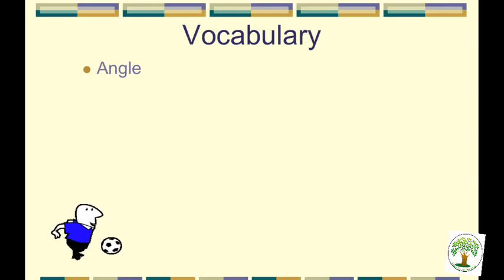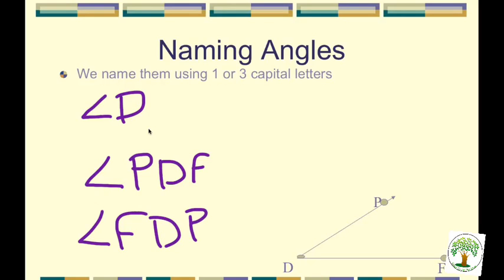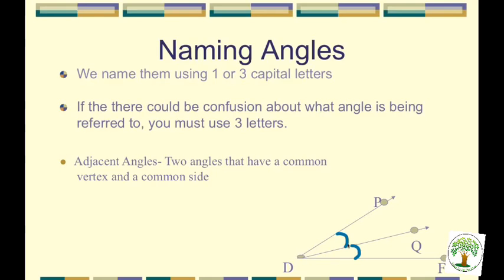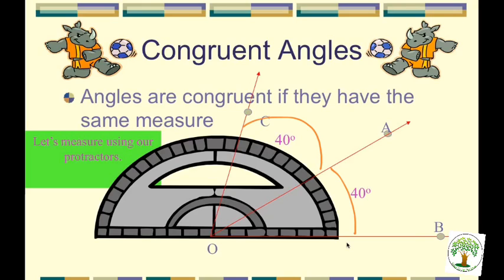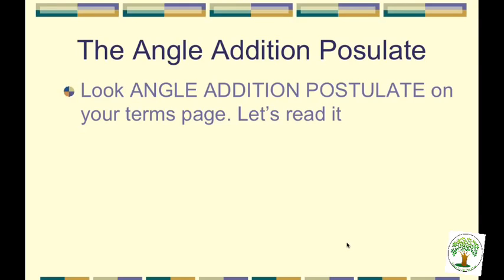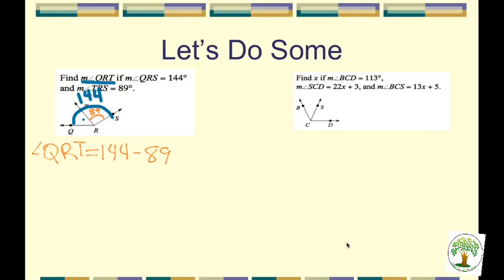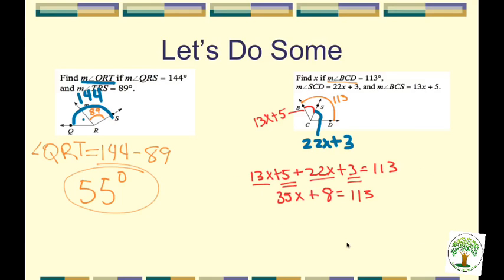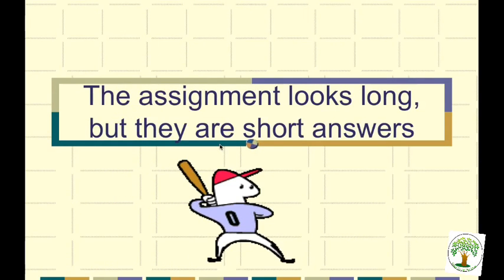Measuring, Naming, & Classifying Angles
We are learning geometry and videoing as we go along. There is more at meetusatthetree.blogspot.com